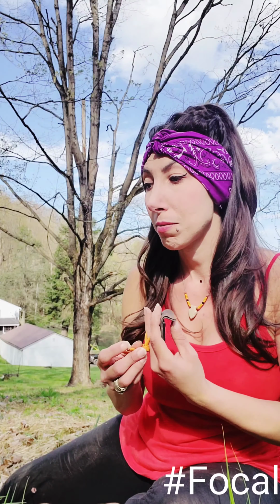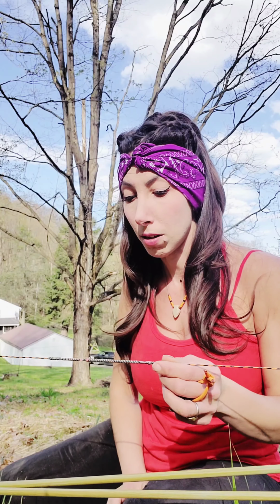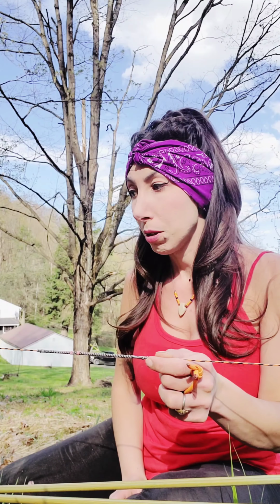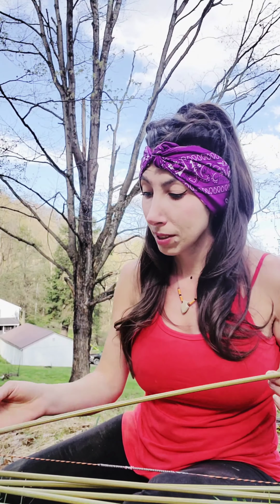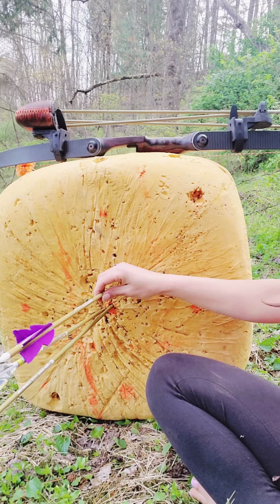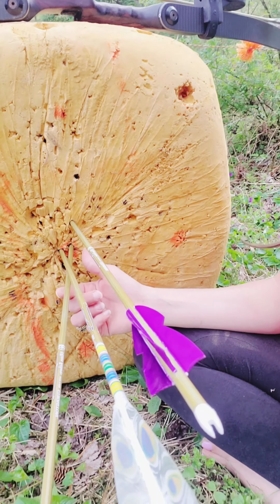12, 18, 22 with my Zipper SXT Recurve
This weeks focal 🌹 Happy Mother's Day!